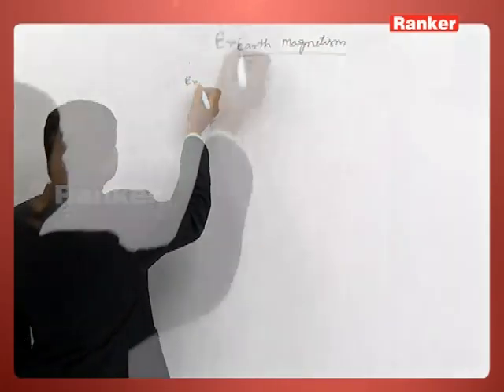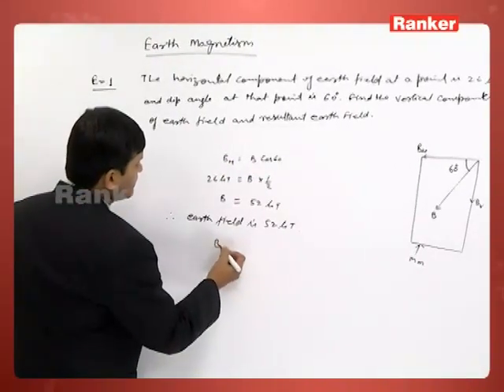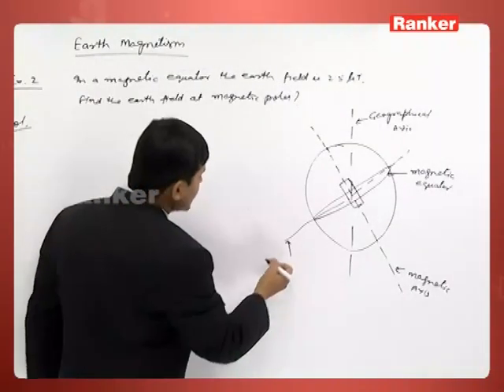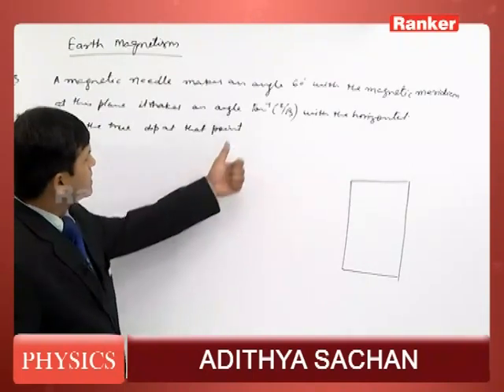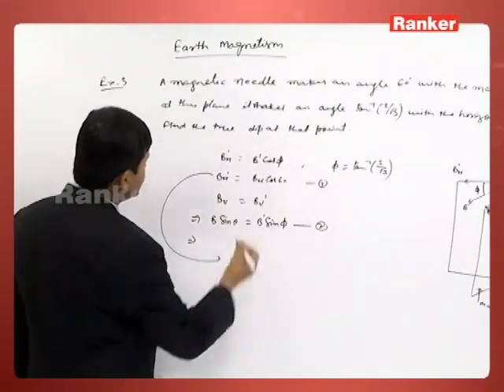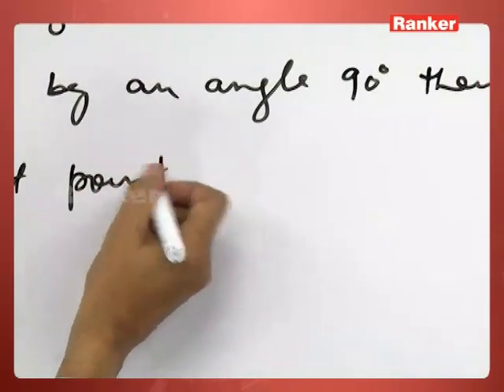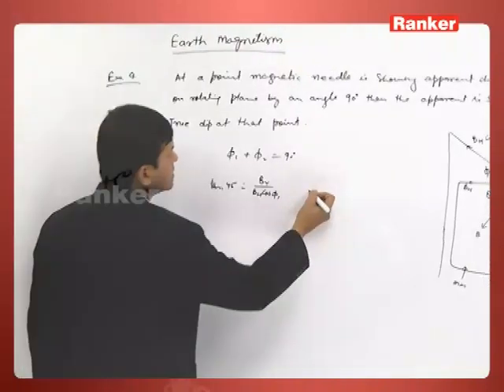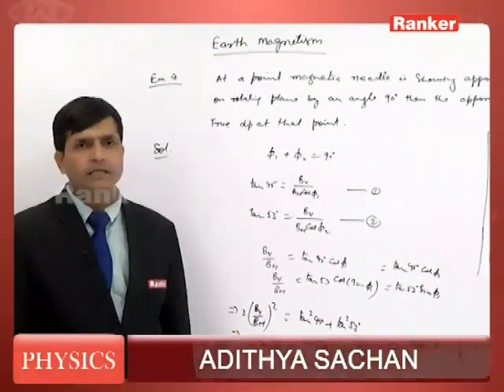Magnetism | Earth Magnetism - Examples | Physics | Adithya Sachan | Rankers Learning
Professor Adithya Sachan specializes in Physics, focusing on Earth Magnetism - Examples for the JEE(Main) exam. His teaching provides practical illustrations and real-world applications of geomagnetic concepts, helping students understand the Earth's magnetic field and its effects, and preparing them effectively for the competitive exam.